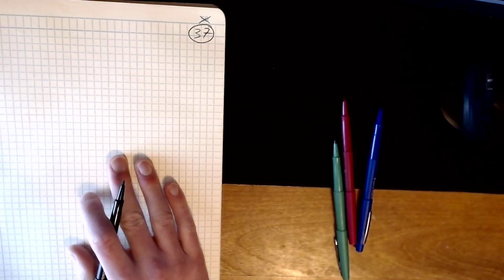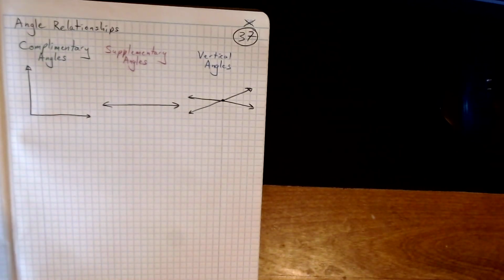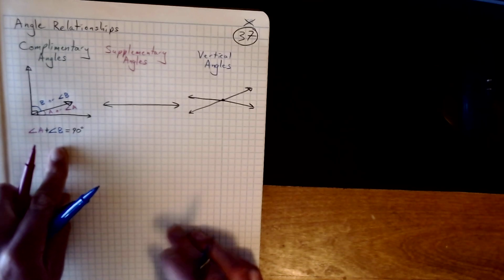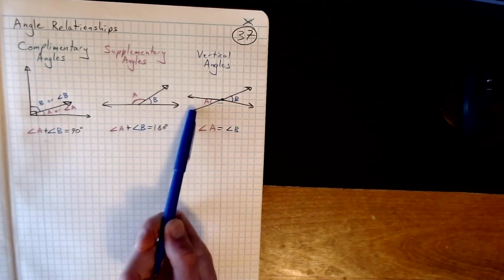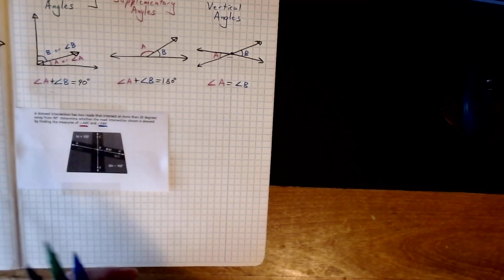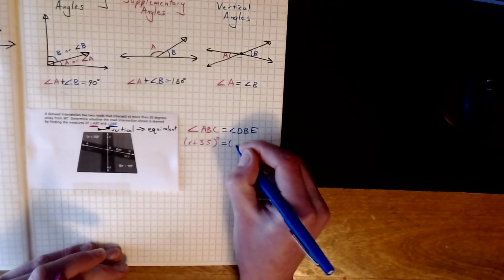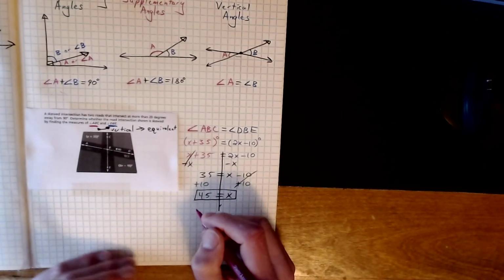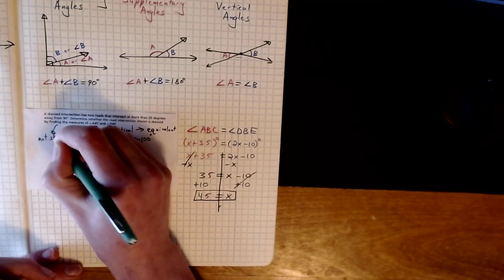March 13 Minilesson/Journal Entry (Complimentary/Supplementary/Vertical Angles)